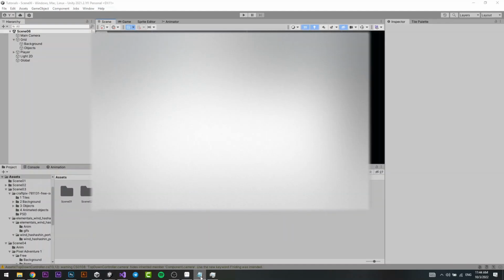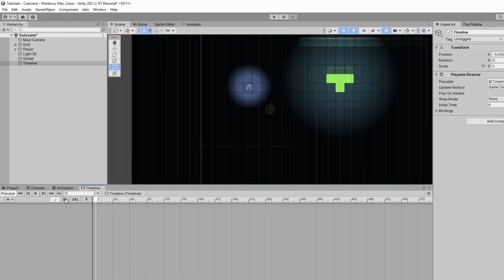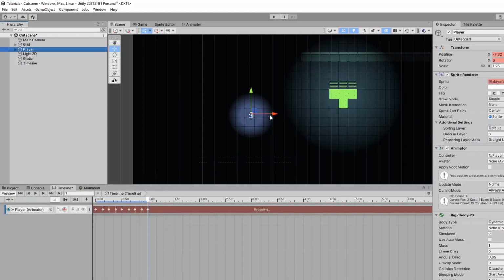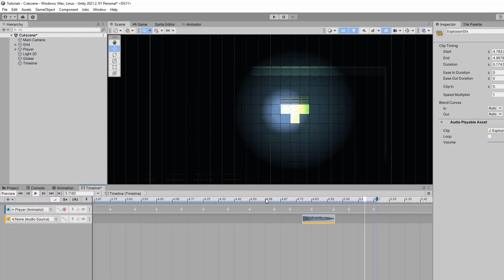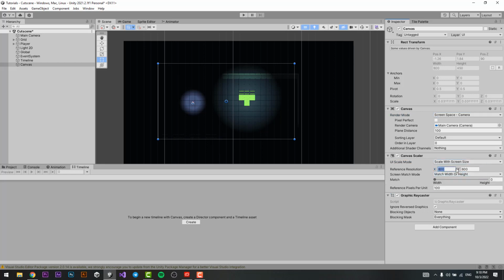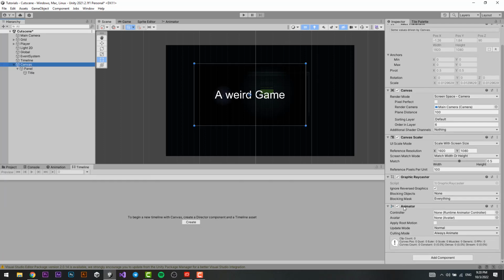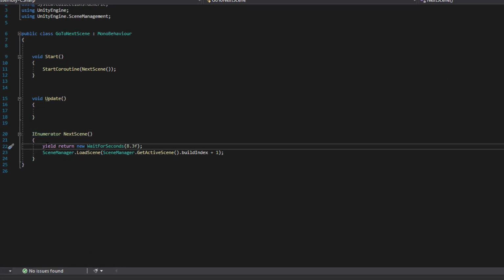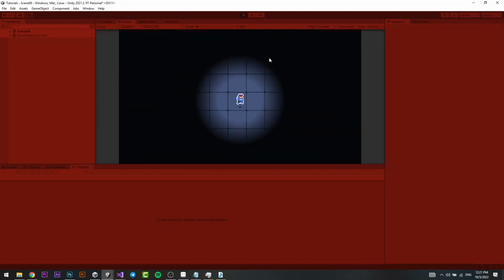How To Create Cutscenes in UNITY (5 MINUTES) - Unity Timeline Tutorial 2022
LIEK VID PLS

In this video I'll show you how to create cutscenes in unity 2022 with no code